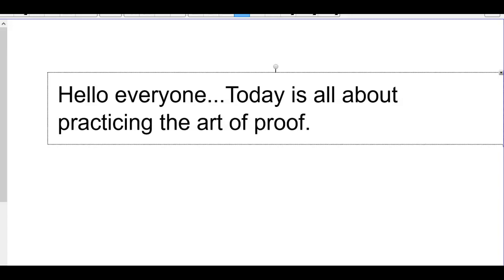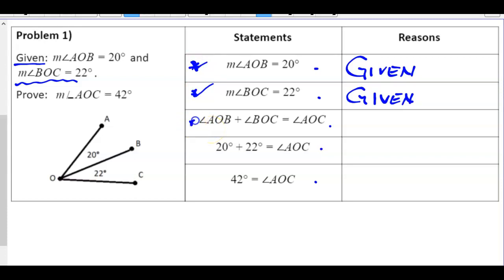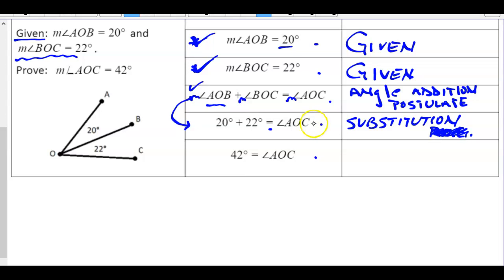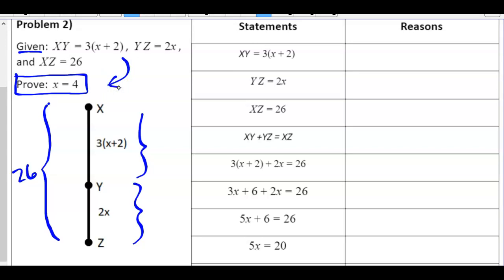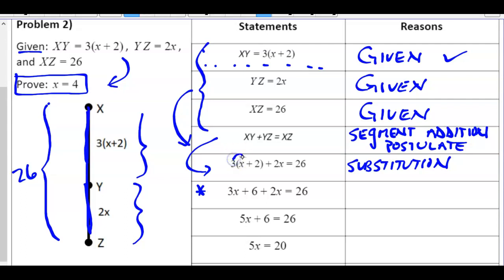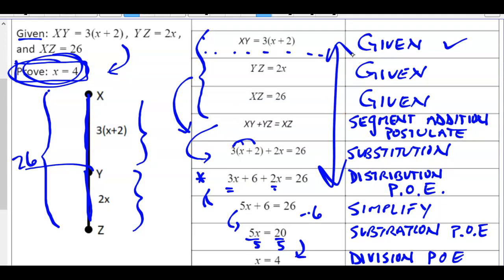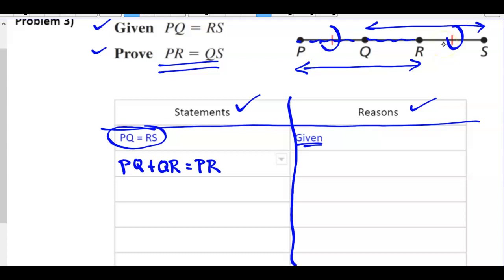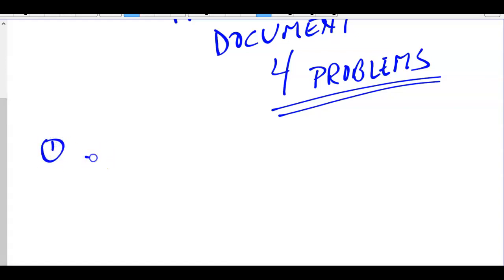2.5 practice proofs